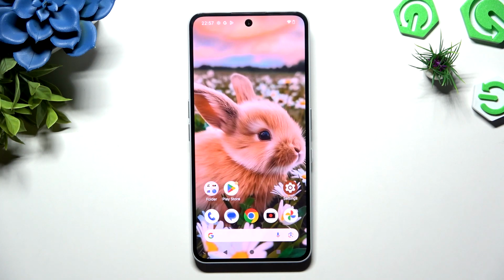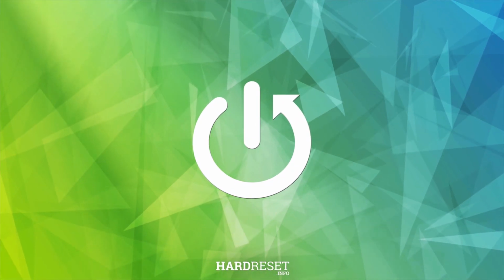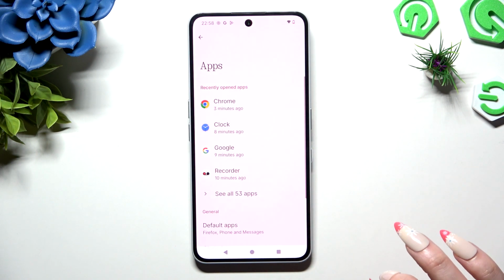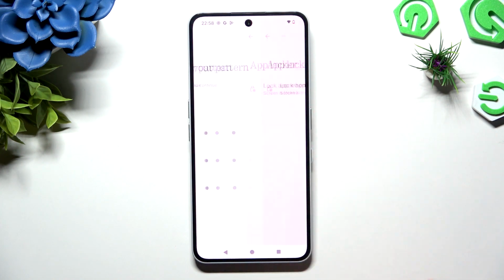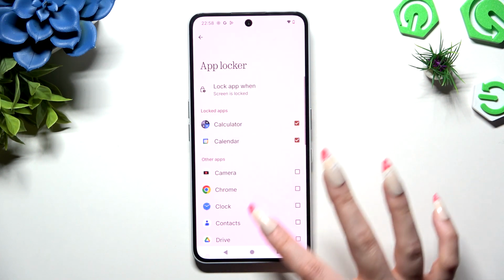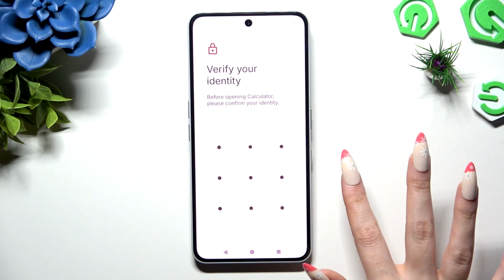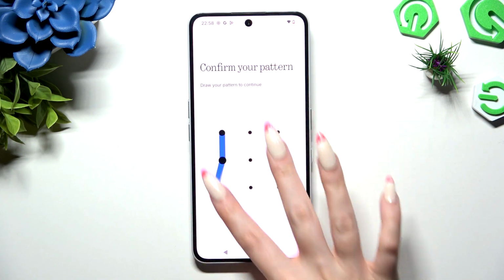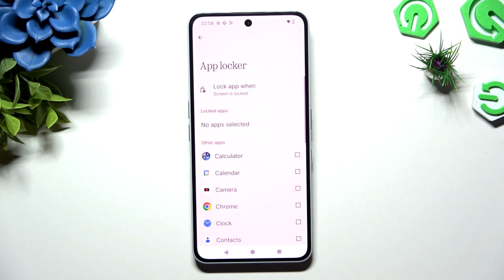How to Lock Apps with App Lock on Nothing Phone 3a Pro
Learn how to secure your apps using App Lock on your Nothing Phone (3a Pro) with this step-by-step guide. Discover how to enable PIN, pattern, or biometric protection for individual apps, manage locked applications, and enhance your device's privacy."

How to lock apps on Nothing Phone 3a Pro? Where to find App Lock settings on Nothing Phone 3a Pro? Is it possible to lock apps on Nothing Phone 3a Pro?